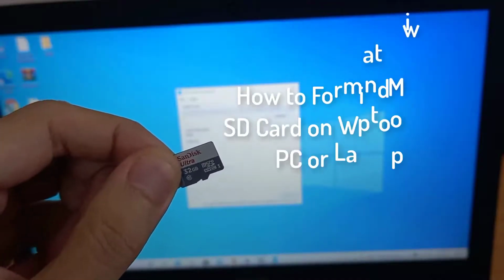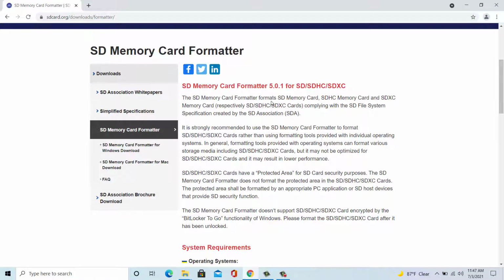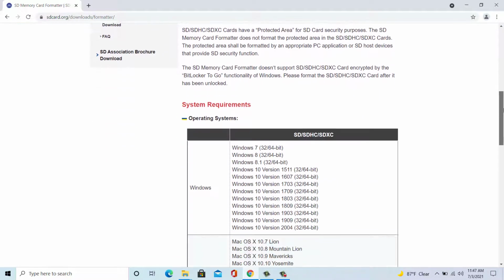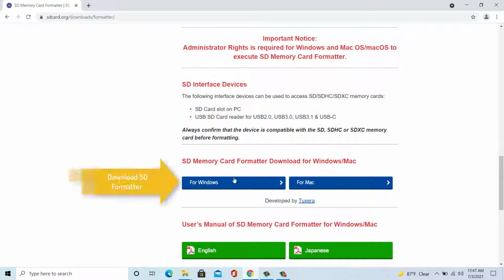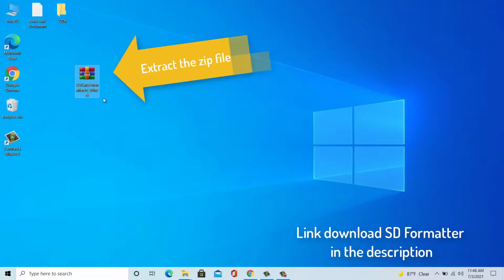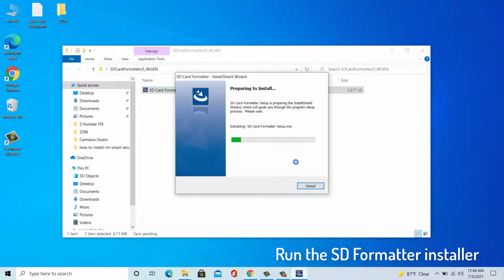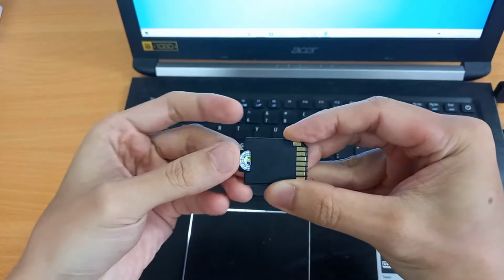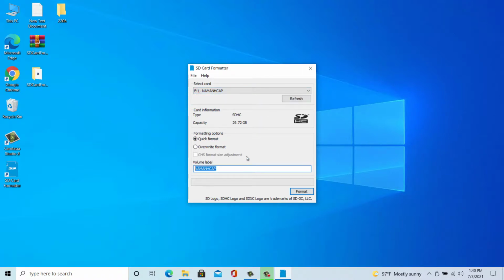How to Format Micro SD Card on Windows 10 PC or Laptop | SD Formatter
This video will show you how to format your microSD card on Windows 10 PC or laptop using SD card formatter.
1. First, download SD Formatter for Windows.
2. Run the SD Formatter installer and follow the installation instructions.
3. Insert your microSD card into the computer’s SD card reader.
4. Select the drive letter for your microSD card. Keep the “Quick Format” option and specify the name of the card.
5. Click the “Format” button and soon you are done.